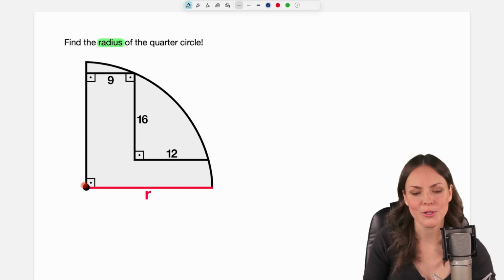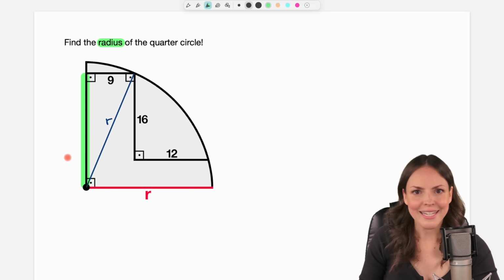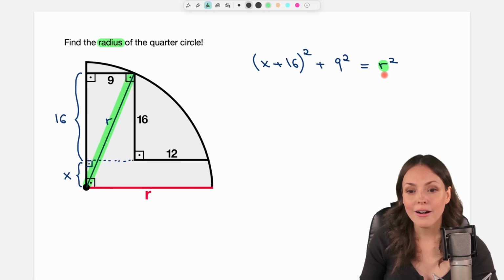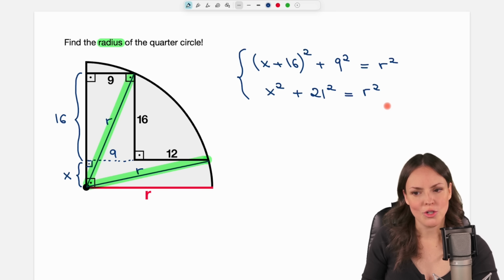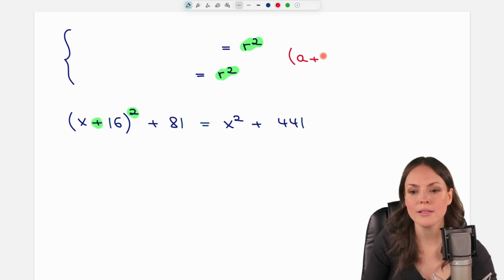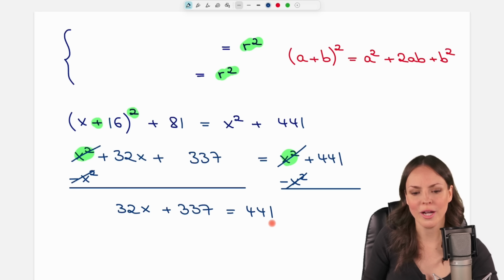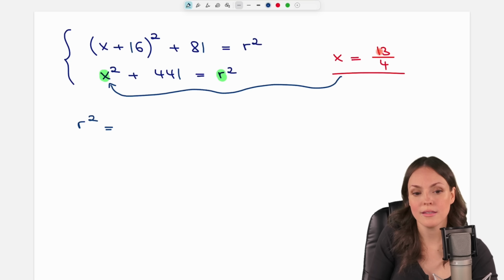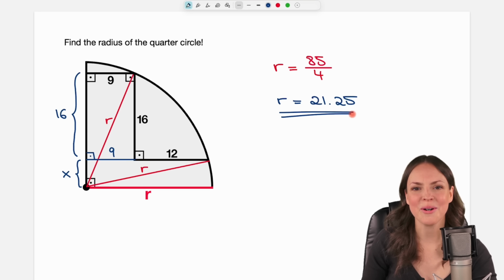Why the Radius Is NOT 21 – Quarter Circle Geometry Puzzle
In this math video I (Susanne) explain how to find the radius of a quarter circle. Many people think the radius is 21 by adding 9 and 12, but that approach is wrong. Using the Pythagorean theorem, we set up a system of equations and solve it step by step to find the correct radius. Mathematics explained.

00:00 Intro – Geometry Puzzle
0:37 The Radius
2:04 Pythagorean Theorem
4:25 System of equations
7:55 Find the radius
9:51 See you later!